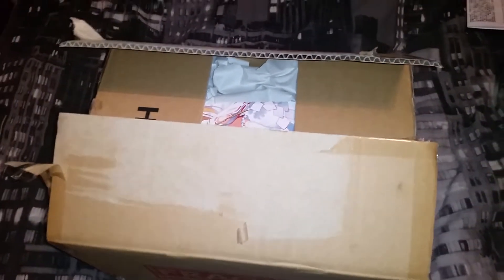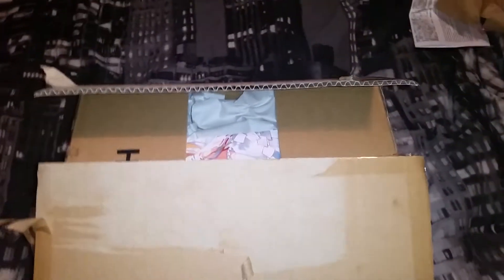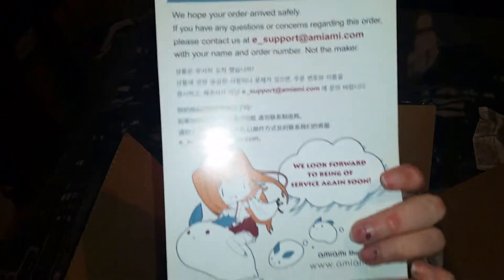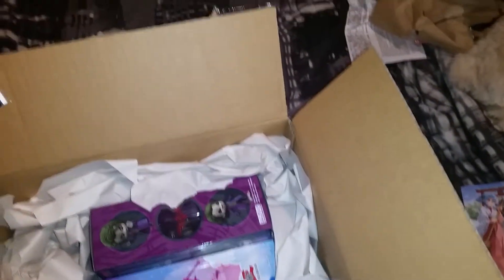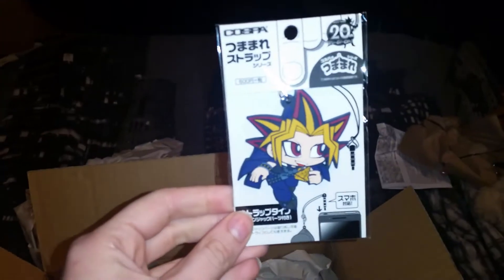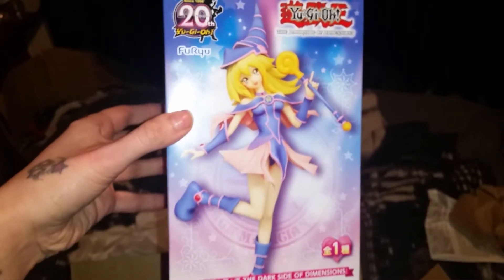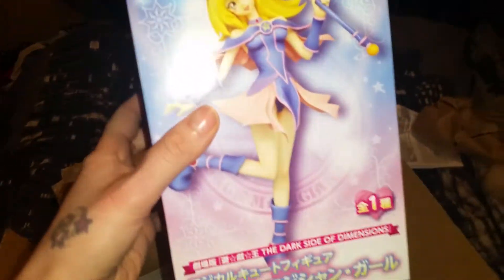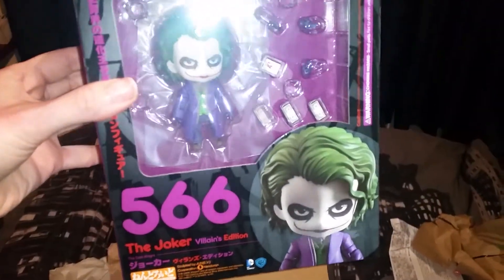My ami ami haul for February 2016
What got from ami ami for Feb 2016